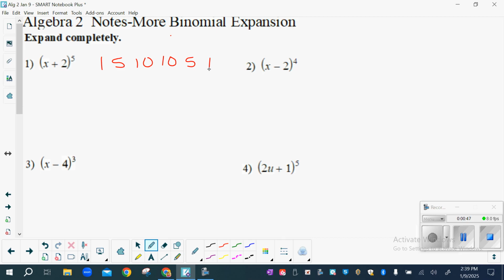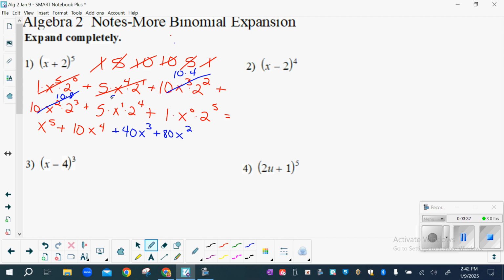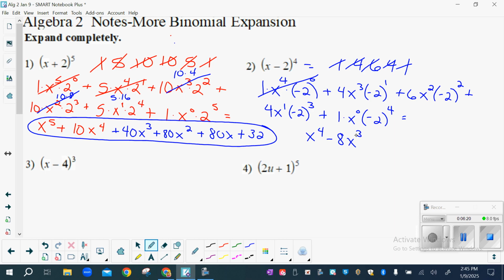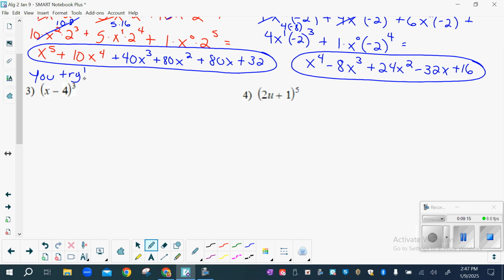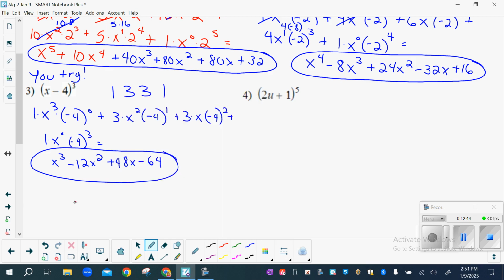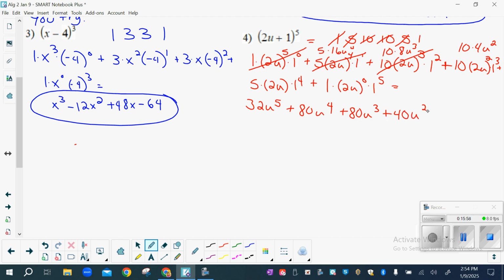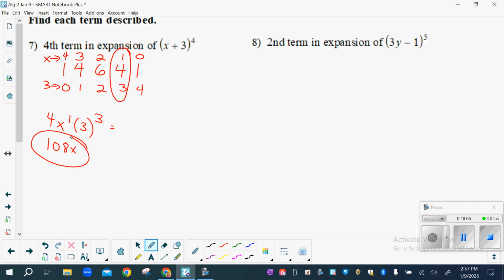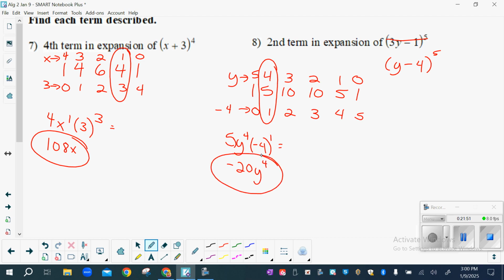January09 Alg 2 0303